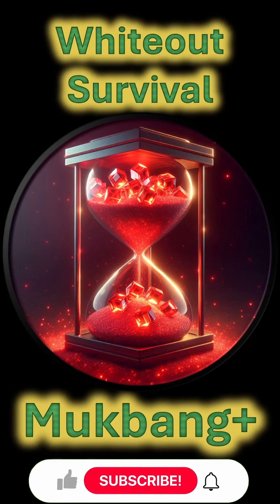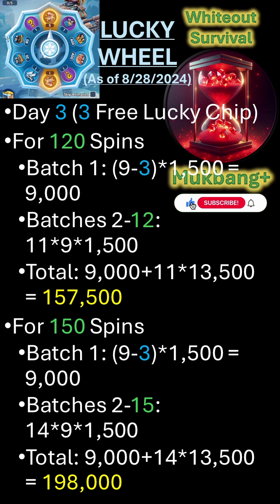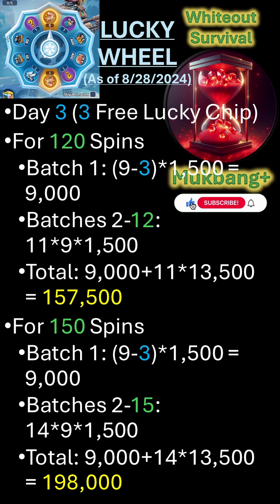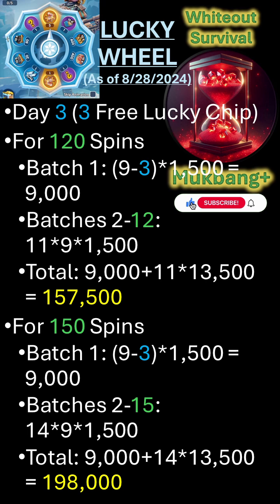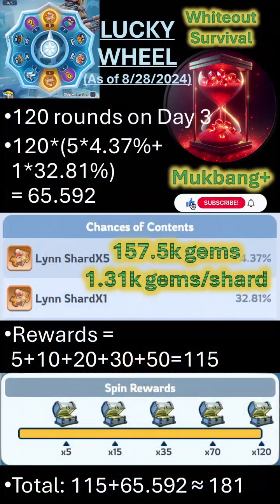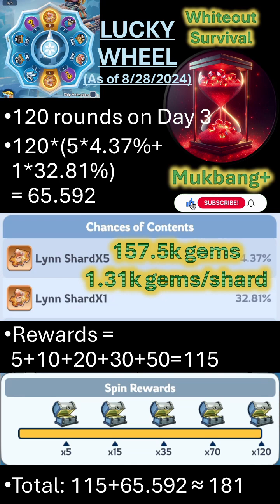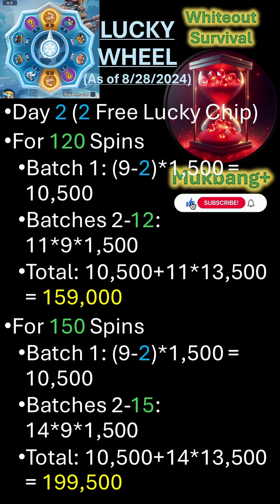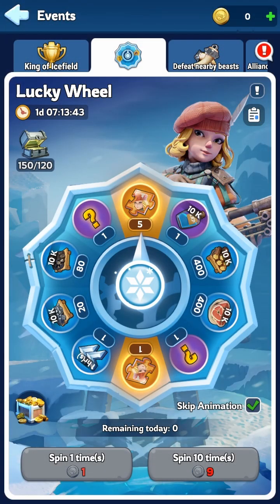Lucky Wheel Mathematics. Complete Lucky Wheel Guide with Charts. King of Icefield Day 3. 150 spins.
King of Icefield Day 3. 150 spins of the Lucky Wheel. Whiteout Survival Lucky Wheel Mathematics.

Hi everyone, some of you messaged me to ask me to clarify how many gems it takes to do 120, 150 or 450 spins of the Lucky Wheel and the expected shard yield. It depends on the day you spin the Lucky Wheel. In this video, I will show you the Mathematics behind the Lucky Wheel in Whiteout Survival, as well as me spinning the Lucky Wheel 150 times, on Day 2 of Lucky Wheel and Day 3 of King of Icefield. Please feel free to pause anytime to take screenshots.

There are some online guides, saying it will cost 175,500 gems to complete 117 spins on the Lucky Wheel, with 3 free spins throughout the event, to get to a total of 120 spins. It is accurate if you press the lucky wheel single spin 120 times. I will show you why in this video.

Please note the discount of 9 Lucky Chips for 10 Spins, could have been introduced recently, after the website guides were written, or is only available to older servers, I do not know. I dated the screenshots, just in case things change in the future.

There was some doubt over whether the second batch of 10 spins is still discounted after the first batch, and this was not clear in the previous videos, because as some of you have pointed out to me, the gem count at the top was shown in millions, not thousands. So here I will keep the gems usage reminder on, so for each batch of 10 spins, together, we can see how many gems, in thousands, are needed. At the end of the video, I will also show you my gems transaction history to verify the number of gems spent.

If you are a free-to-play player or have limited number of gems, to get the most value from Lucky Wheel, in terms of the lowest number of gems per shard, your goal during the event should be 120 spins. 120 spins will get you the most amount of shards from this event, roughly 181 shards, 115 from Spin Rewards and 66 from the Lucky Wheel itself, at a cost of around 1,312.5 gems per shard. If you have more gems, you can do up to 150 rounds a day, up to a maximum of 450 rounds over 3 days.

Each day, there is one free lucky chip in the store, which is why the calculations are different depending on which day or days you take part in the Lucky Wheel. I took part in the Lucky Wheel today which is Day 2 of Lucky Wheel and Day 3 of King of Icefield, because you get points for using the Lucky Wheel on Days 2 and 3 of King of Icefield. Thus, before I started spinning the Lucky Wheel, I have 2 free lucky chips collected.

Each spin of the Lucky Wheel costs 1500 gems. So, for me, the first round will require 9 minus 2, or 7 rounds, which cost 7 times 1500, or 10,500 gems.

For batches 2 to 12 or 15, to spin 10 the wheels 10 times, 9 lucky chips are required so 9 times 1500, or 13,500 gems are required per batch of 10 spins.

Thus, the total number of gems spent today is 199 thousand 500, almost 200 thousand.

Assuming you are spinning this on Day 3, where you would have collected 3 free Lucky Chips at the start of Day 3, you will require 1500 fewer gems, but you will not score any points for King of Icefield.

For completeness, I have also included screenshots of the Mathematics if you spin the Lucky Wheel 120 or 150 times, on the first day of Lucky Wheel, and the expected gem count spend to spin the Lucky Wheel 120, 150, in the 3rd day, or 450 times over all 3 days.